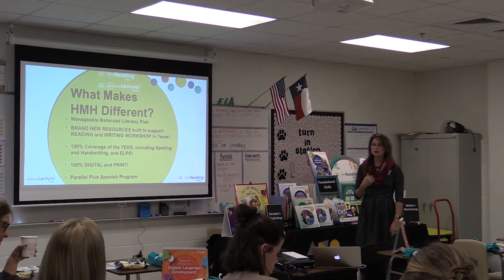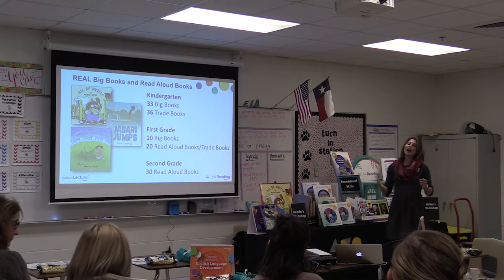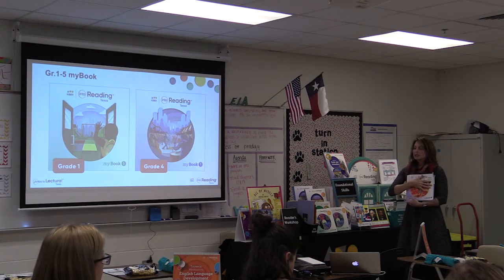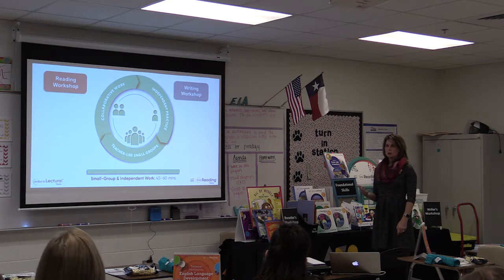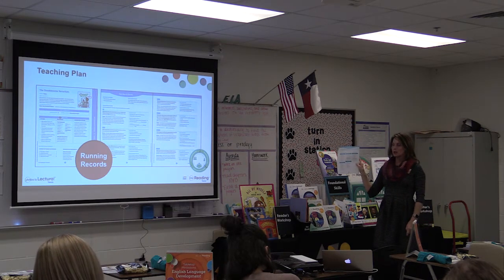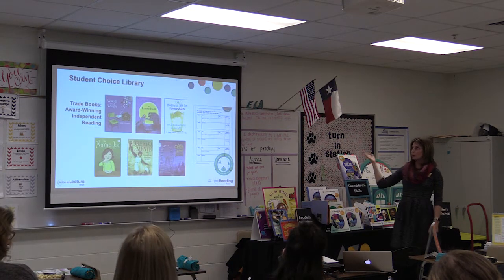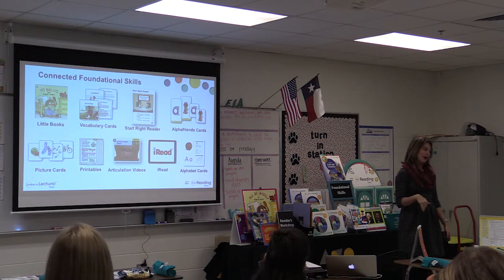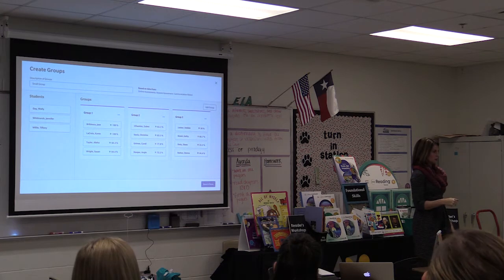HMH Arriba la Lectura